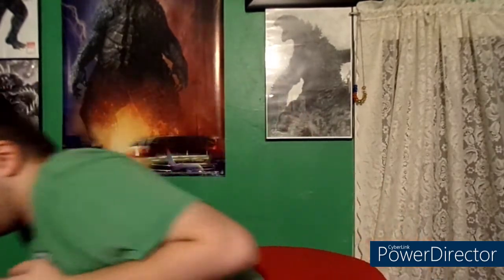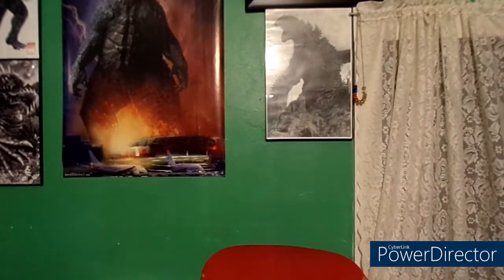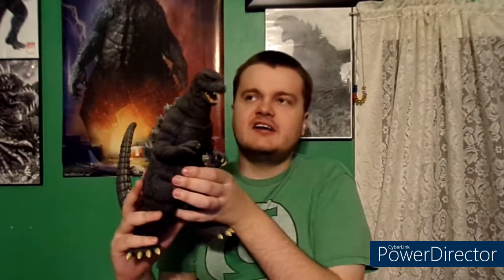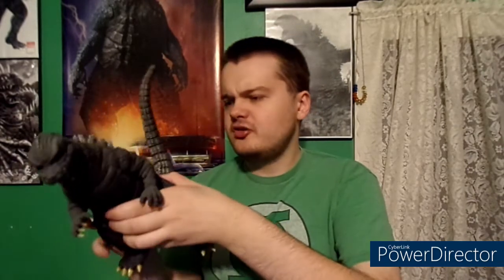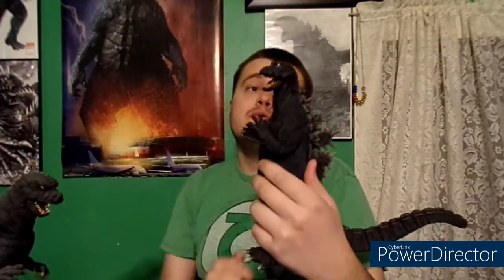When Do I Start Collect X-Plus Figures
I've to talk about When do I start collect X-Plus figures for explain how it begin.

GODZILLA and related characters property of TOHO CO. LTD. ULTRAMAN and related characters property of Tsuburaya Productions. GAMERA and related characters property of Daiei Motion Picture Company and Kadokawa Pictures. Footage and music are used solely for the entertainment of others, and to bring awareness to the franchise.